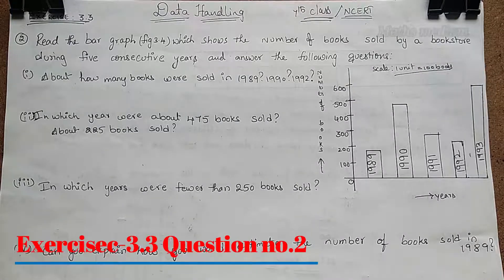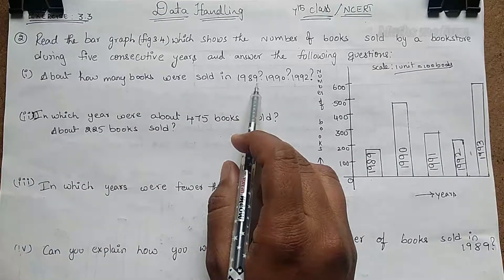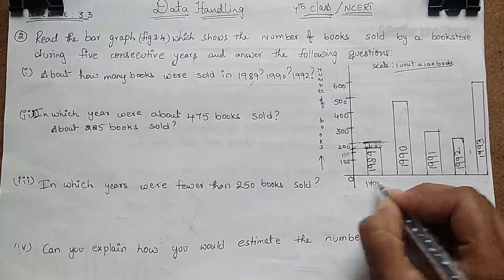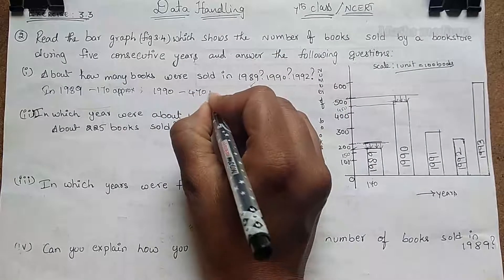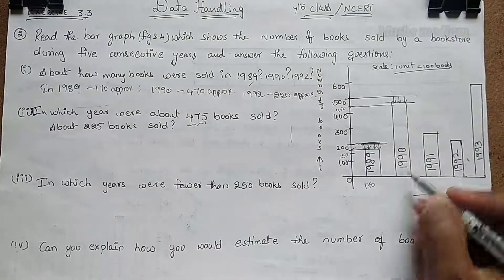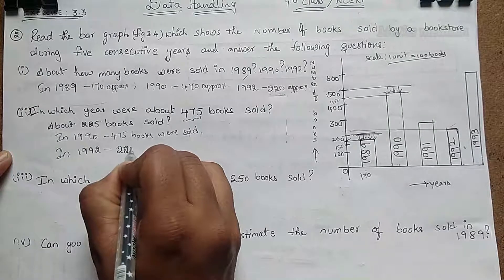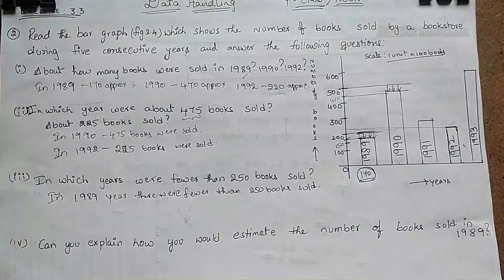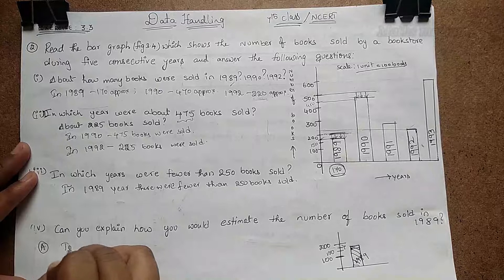EXERCISE-3.3 QUESTION NO.2 DATA HANDLING / 7TH CLASS / NCERT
Question 2.Read the bar graph which shows the number of books sold by a bookstore during five consecutive years and answer the following questions:
(bar graph fig)
(i)About how many books were sold in 1989? 1990? 1992?
(ii)In which year were about 475 books sold? About 225 books sold?
(iii)In which years were fewer than 250 books sold?
(iv)Can you explain how you would estimate the number of books sold in 1989?

This video tells you about the bar graph explanation.
And clearly explained i hope you get better understanding.

for more on BAR GRAPH & DOUBLE BAR GRAPH ,please click below links